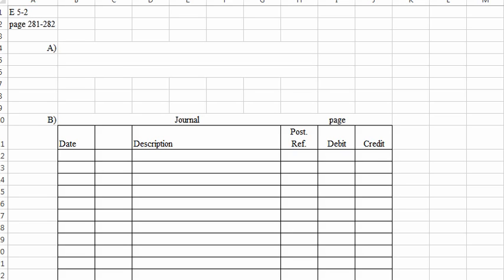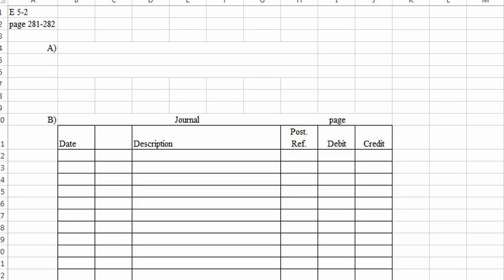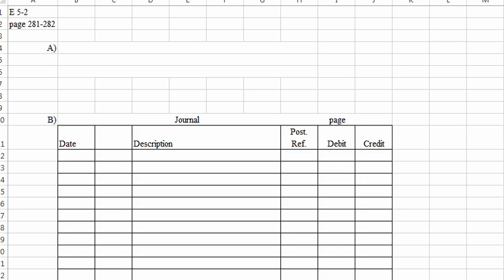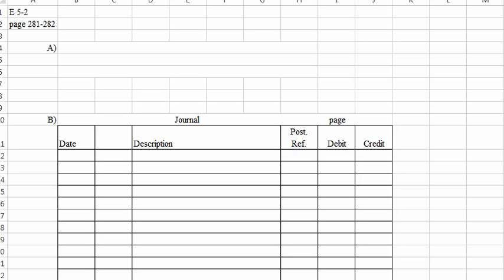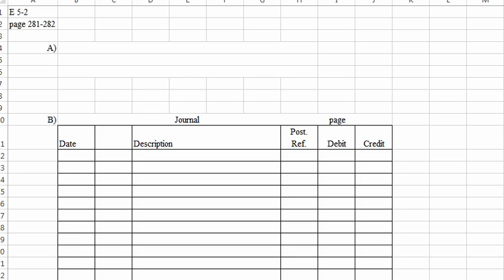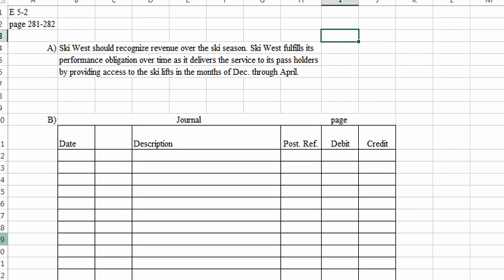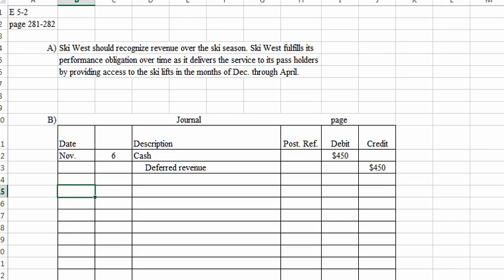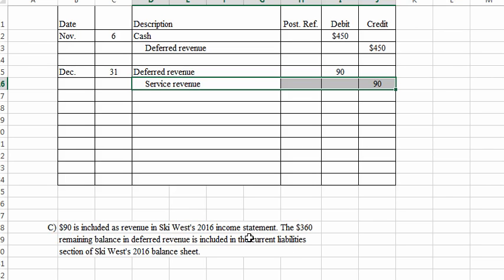E 5-2 Video ACC 220